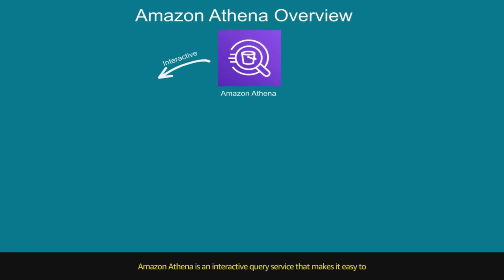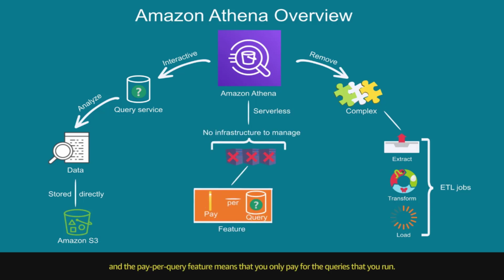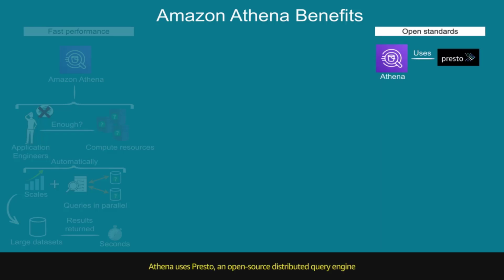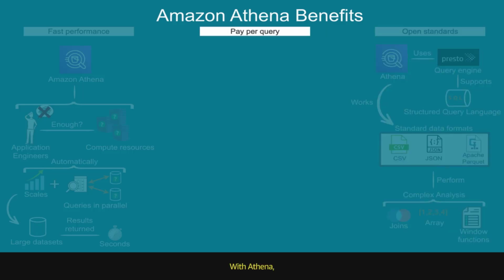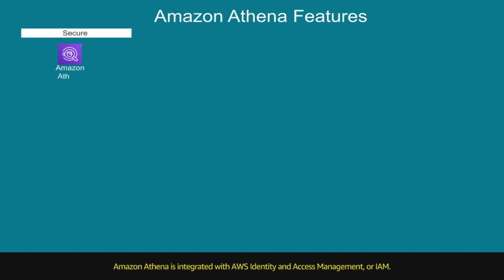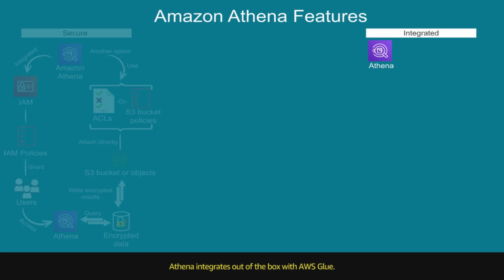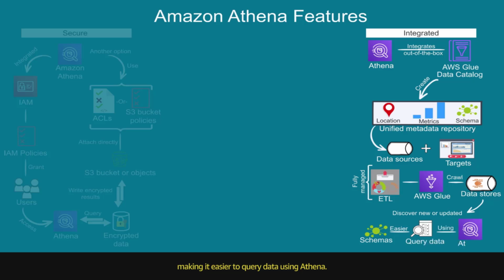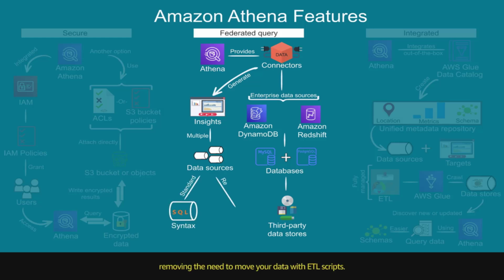V66 | AWS tutorials for beginners | AWS Athena Overview